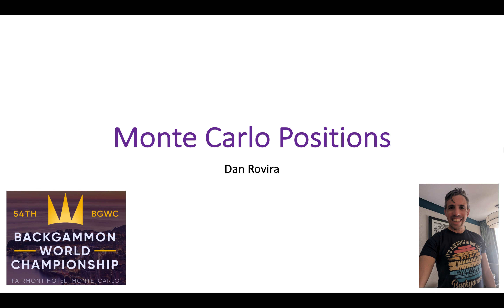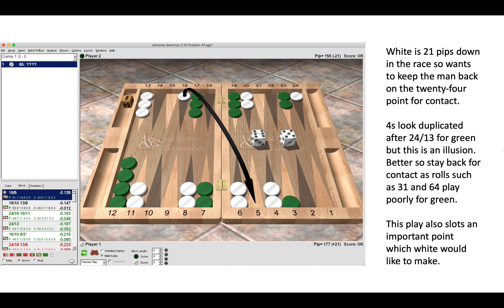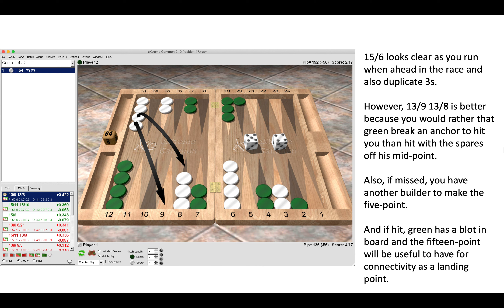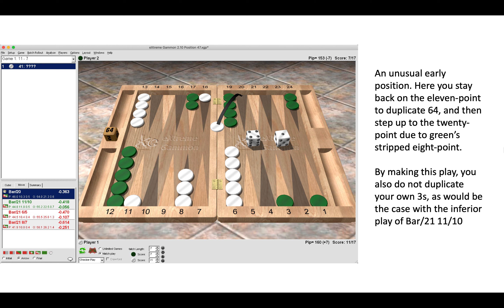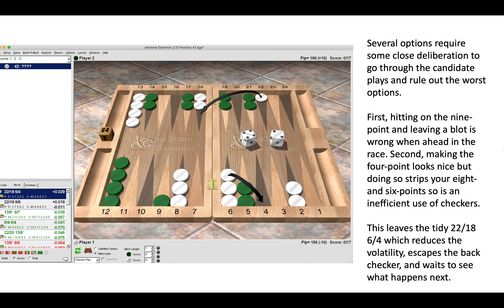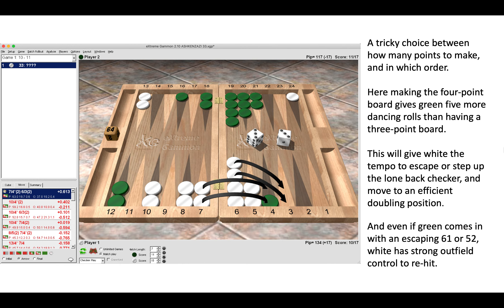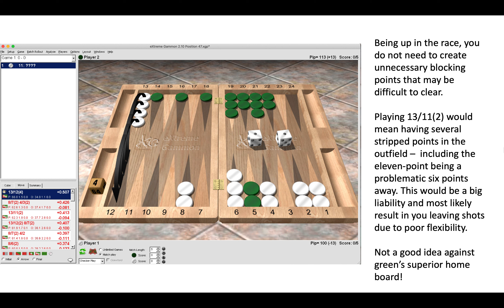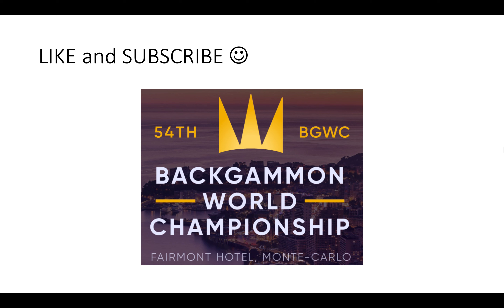Backgammon: Monte Carlo Positions (Lesson 96)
Seven positions taken from my run in the MC Backgammon World Championship against some of the best players in the world. How many can you get right?